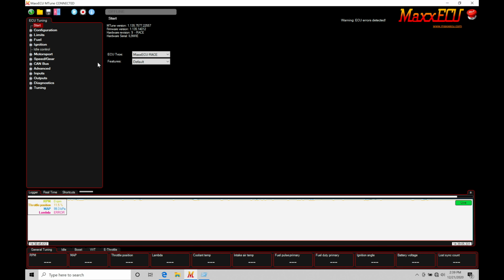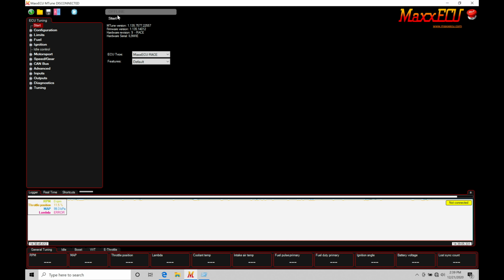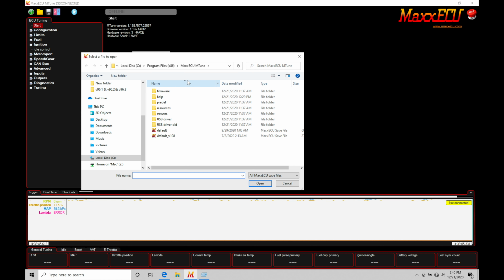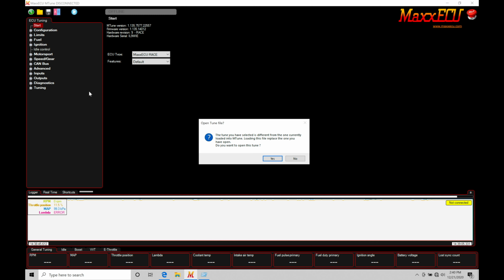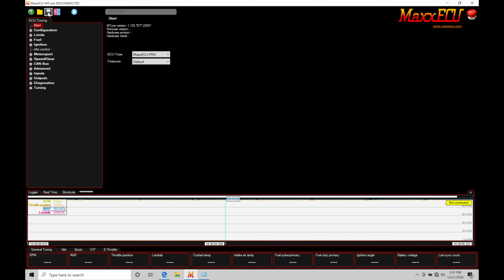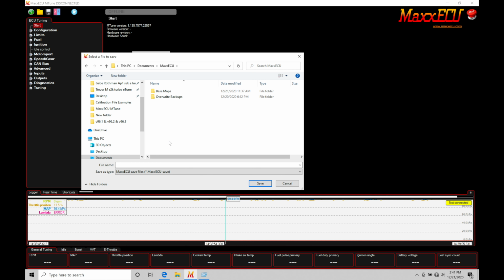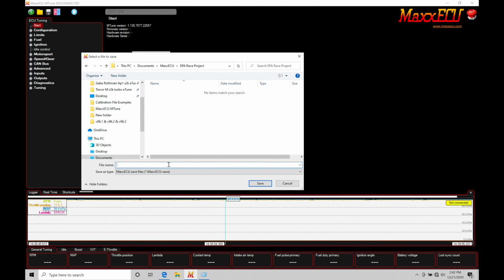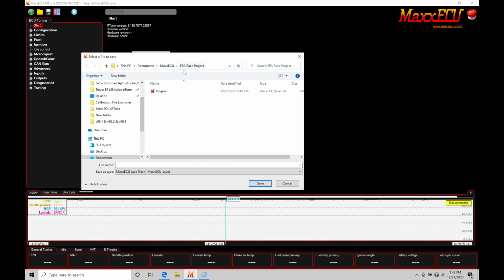MaxxEcu Training Part 3: Working With Calibration Files | Evans Performance Academy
MaxxEcu Training Part 3: Working With Calibration Files walks you through how to upload files, save files, and editing techniques using the MTune software.